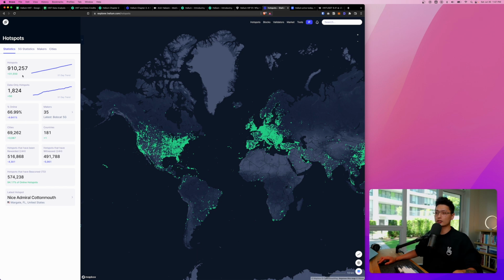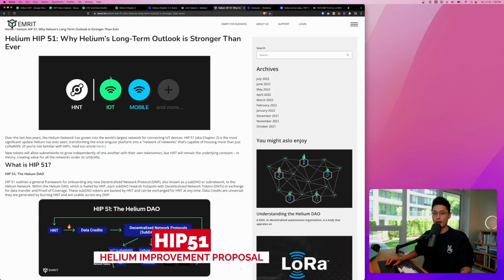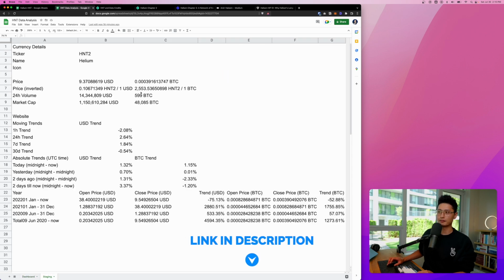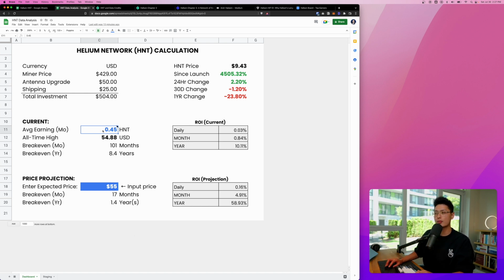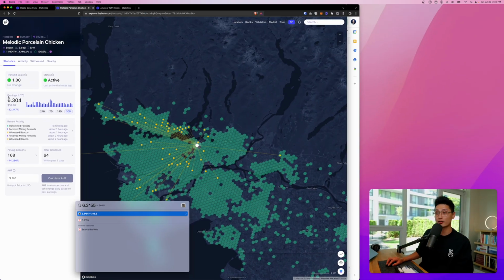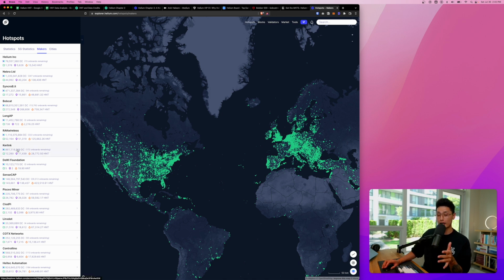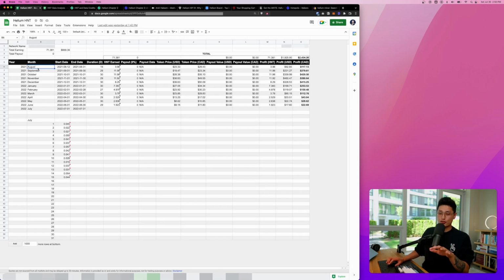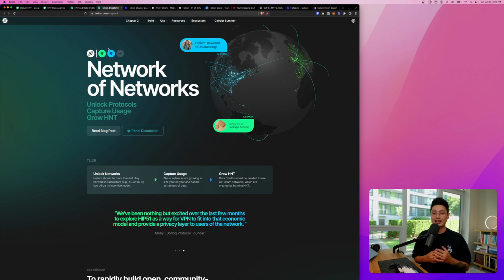Is Helium Mining Still Worth It? (My One Year HNT Earnings)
In this video, let's talk about the future of Helium Network (HNT), especially as they roll out HIP51 (Chapter 2 of Helium). Most importantly, if it's still worth getting the helium miners and mine HNT tokens.

What is Helium (HNT) Network?
Helium (HNT) is a decentralized blockchain-powered network for Internet of Things (IoT) devices. Launched in July 2019, the Helium mainnet allows low-powered wireless devices to communicate with each other and send data across its network of nodes.

If you have the budget for HNT miner, I only recommend these two brands:
(*Expect 20-28 weeks shipping time, not recommended at this moment, that's too long of a waiting!)

Timestamps:
00:00 Introduction
00:30 Helium & Crypto Market Cycle
02:52 HNT Distribution
03:21 HIP51 Explained
05:34 Is It Still Worth Mining HNT?
12:43 Should You Get Helium Miner Now
15:33 My 1 Year HNT Earnings
18:08 Final Thoughts

*Correction: Helium was launched back in 2019 NOT 2020.

- NEW HERE? -
My name is Tario Sultan. You will see a mixture of tutorials, tech, and crypto videos in this channel. That's who I am :)